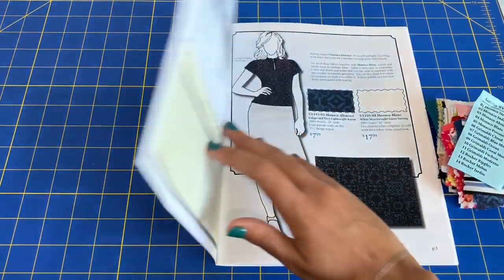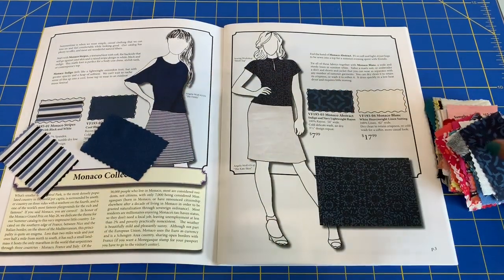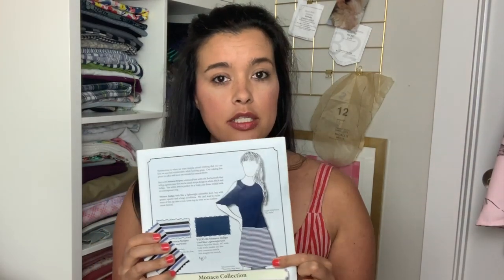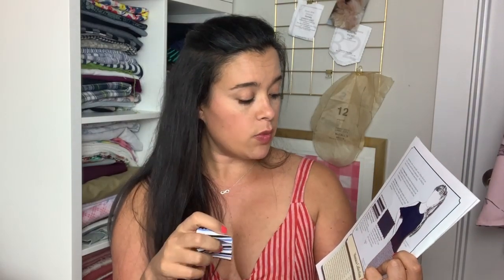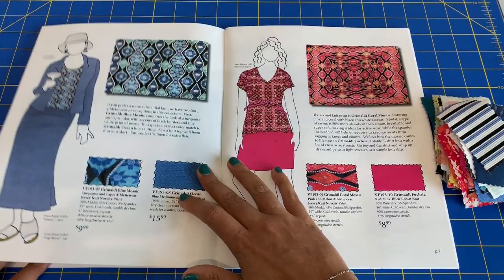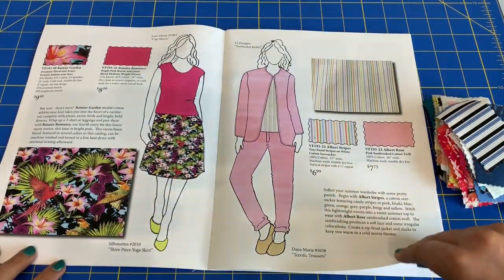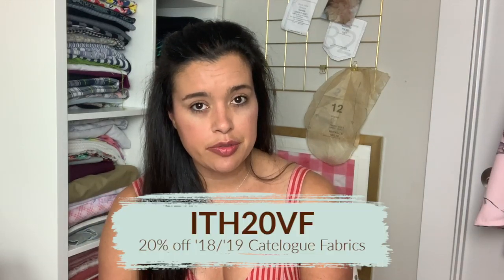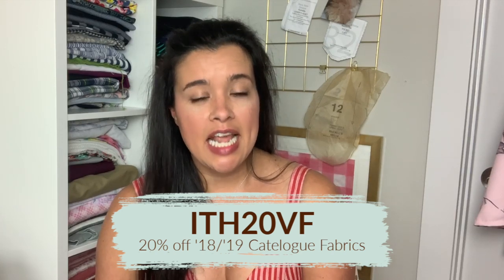Best Way to Learn About Fabrics & Sew an Amazing Wardrobe!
Want to know my best tip for learning about fabrics? It's all in this video! Here's how I learned everything I know about fabrics and how I'm able to pair the perfect pattern with the ideal fabric.

Wearing:

Fabric: Linen from Grey Line Linens in NYC.